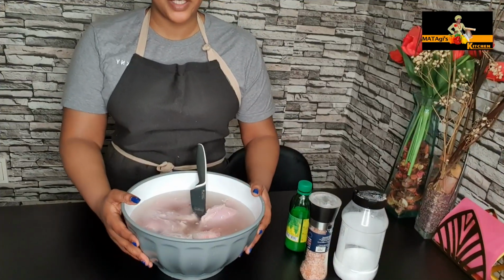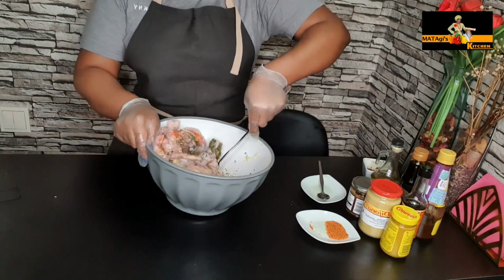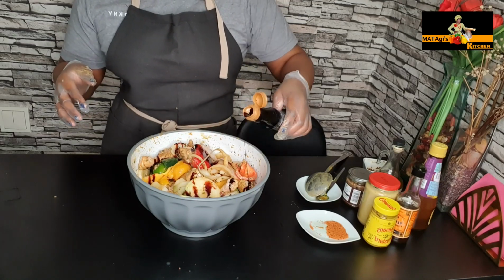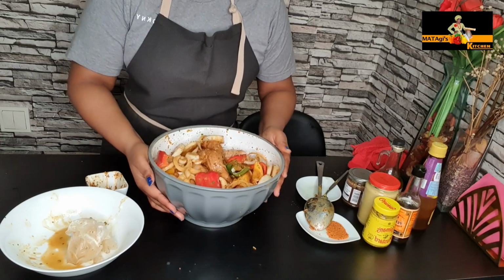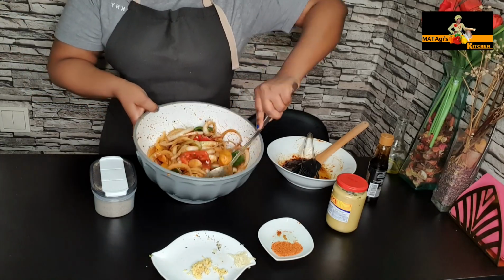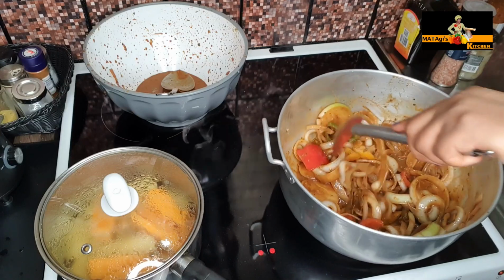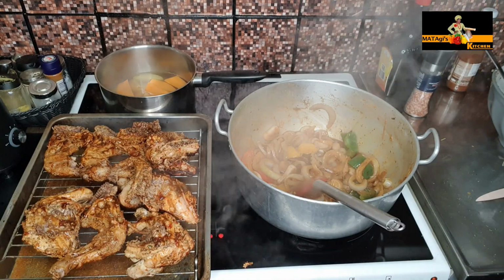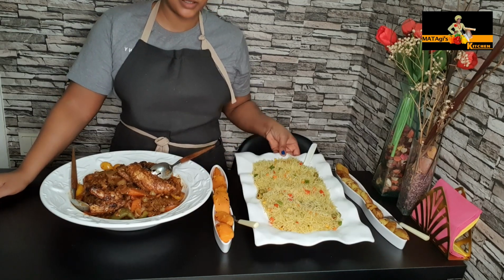Chicken Yassa 🐔 Full video (English)